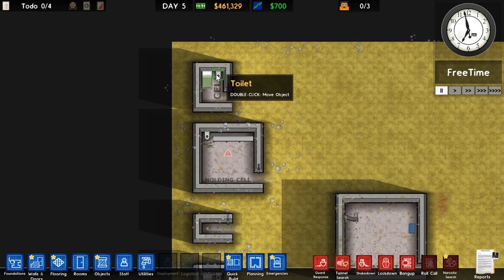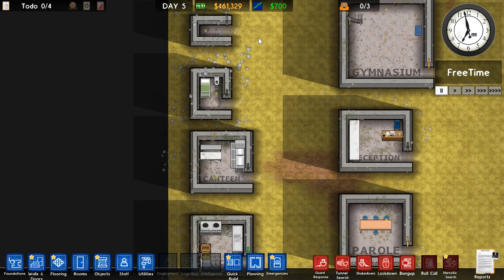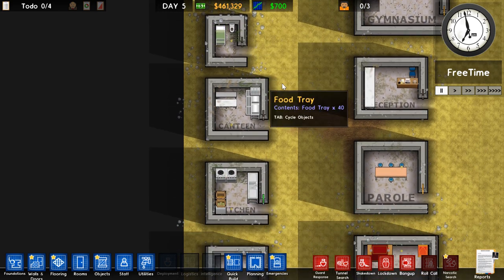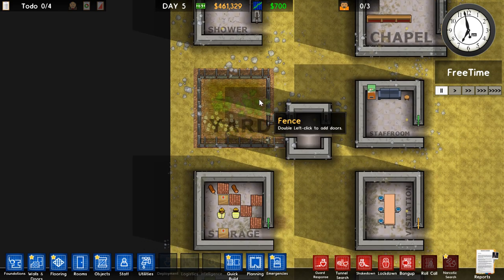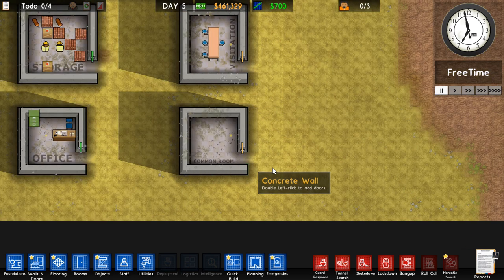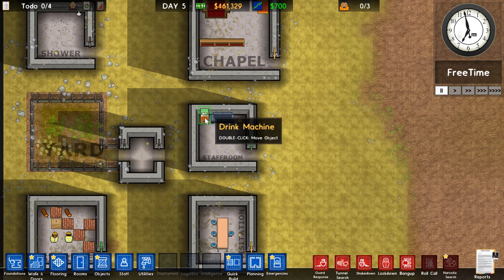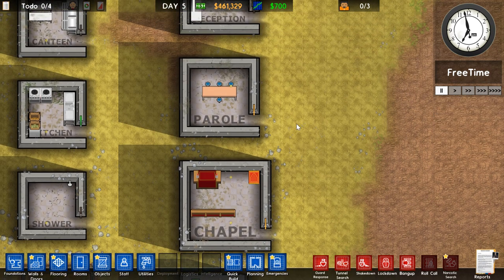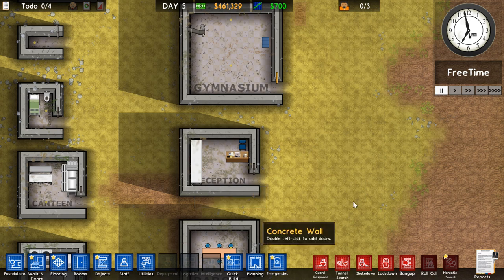Explaining (almost) every ROOM in Prison Architect! Tips and Tricks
Quickly learn what every room is in Prison Architect!